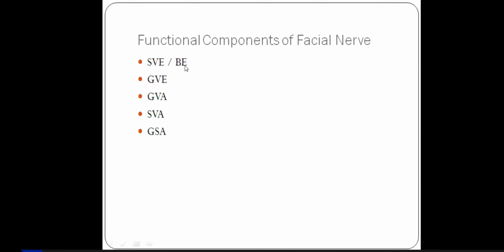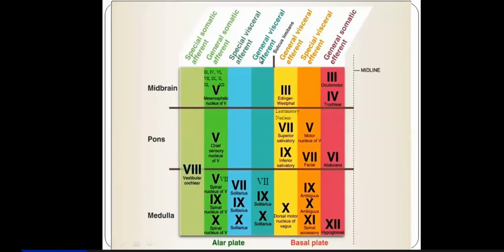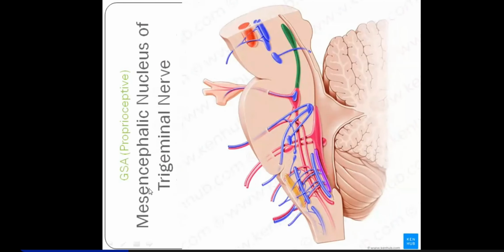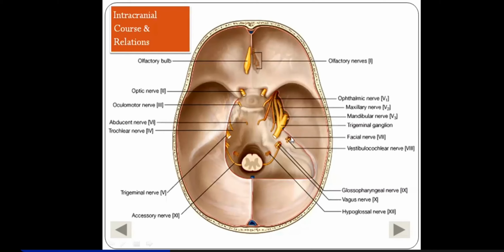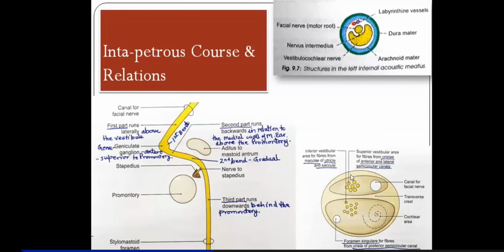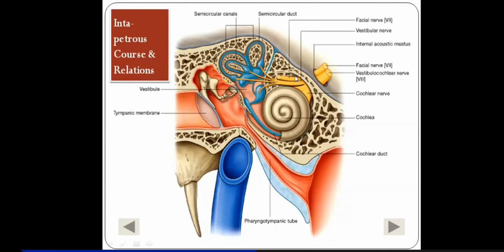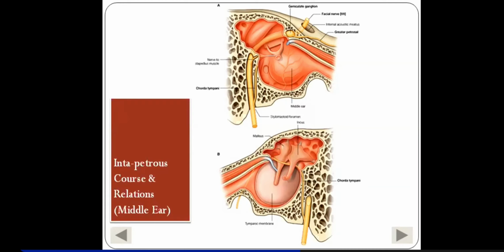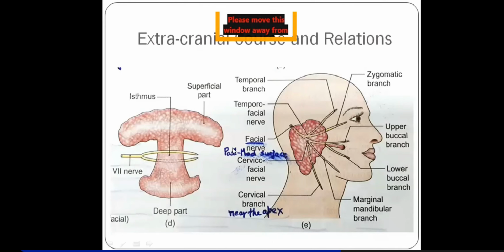Facial Nerve in detail (1/2), 7th Cranial Nerve, by Dr. SAM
7 Cranial nerve
VII CN
VII Cranial Nerve
Functional components
Muscles of 2nd branchial arch
Panniculus carnosus
Nuclear organization
Lacrimatory nucleus
Superior salivatory nucleus
Intraneural course
Neurobiotaxis
Facial colliculuus
Cisterna pontis
Internal auditory (acoustic) meatus
Nervous intermedius (Nerve of Wrisberg)
Geniculate ganglion
Facial canal
Greater superficial petrosal nerve
Nerve to stapedius
Corda tympani
Middle ear cavity
Pterygopalatine ganglion
Submandibular ganglion
Stylomastoid foramen
Relations with parotid gland
Marginal mandibular nerve
Lingual nerve
Crocodile tears syndrome